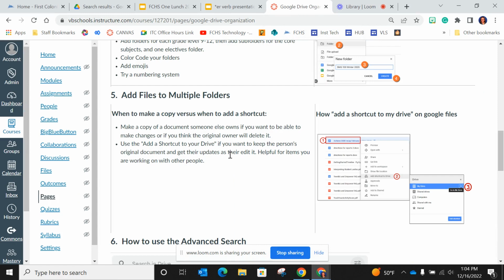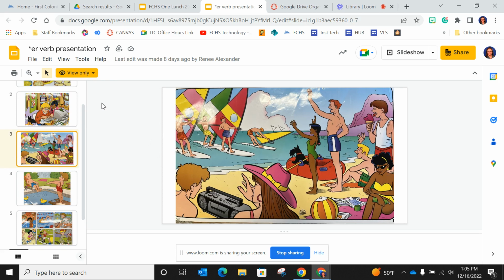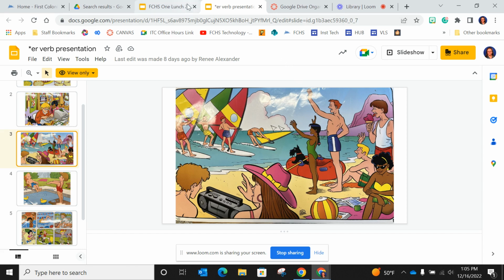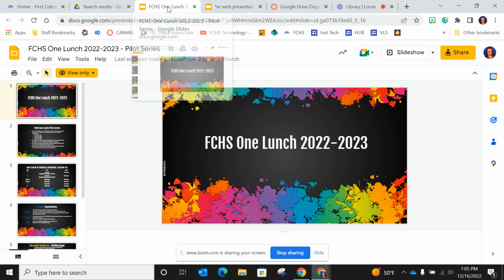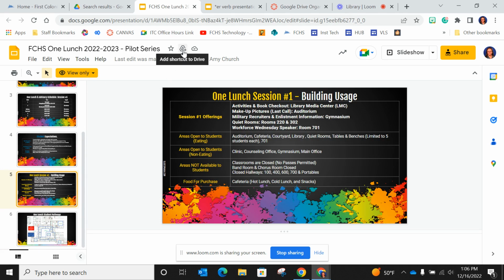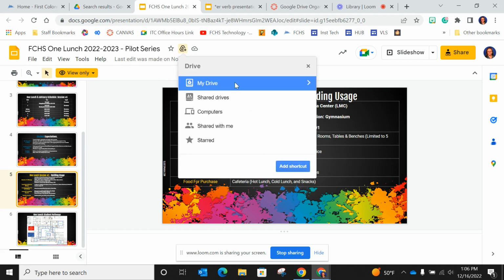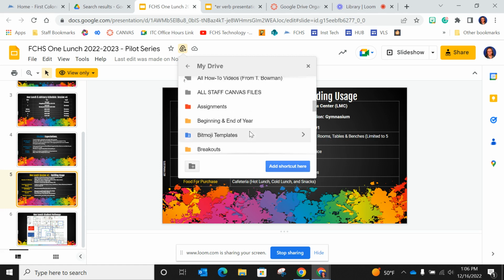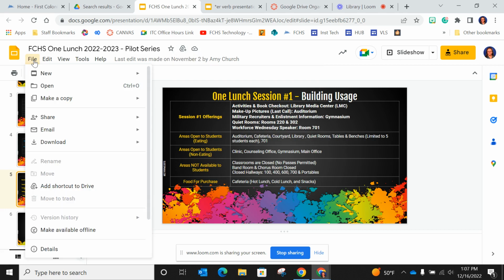Step 5 of Organizing Your Google Drive - Adding Shortcuts to Files versus Making Copies of a File